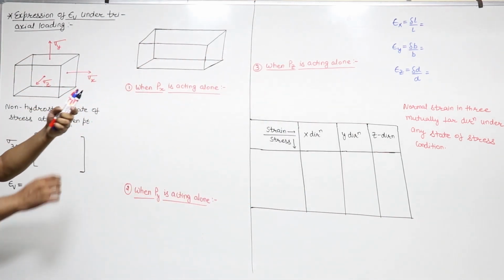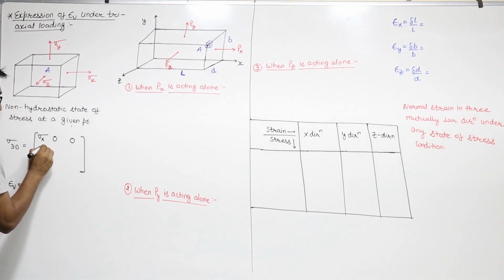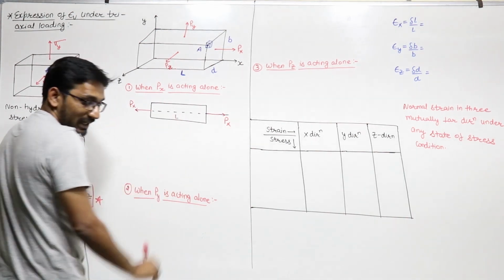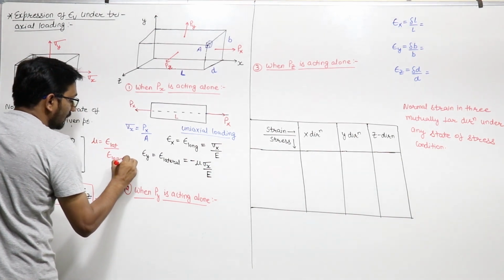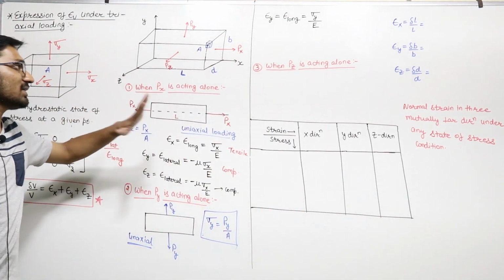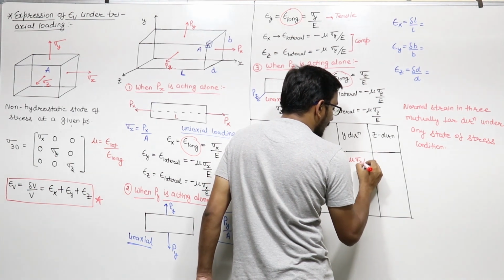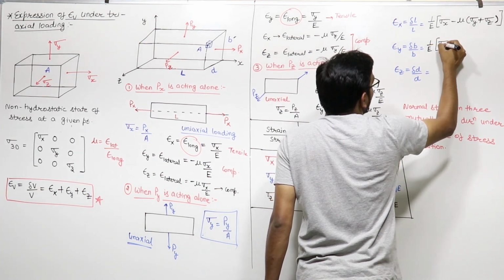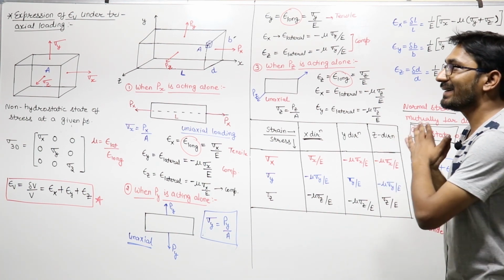VOLUMETRIC STRAIN PART 1| Strength of Materials GATE 2021-2022 | Mechanical Engineering